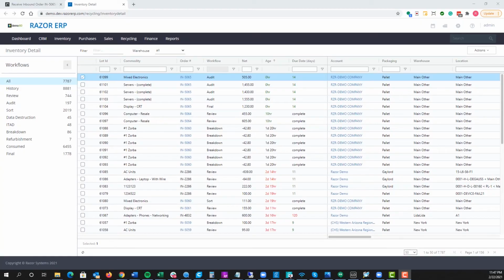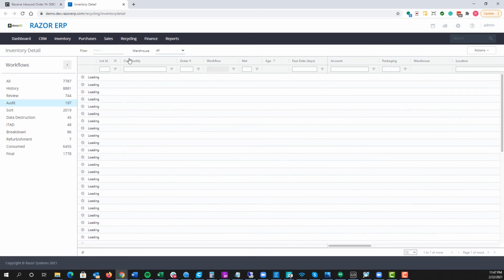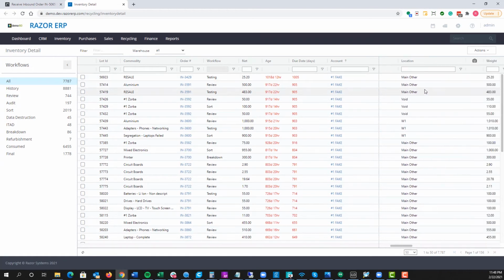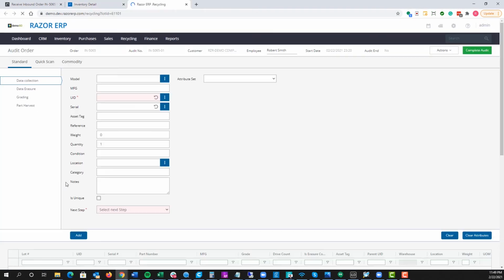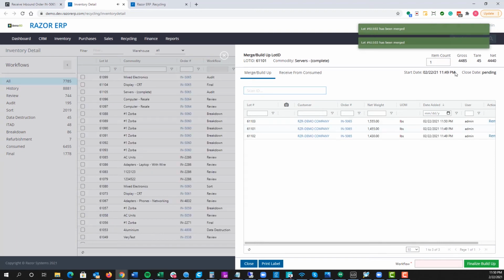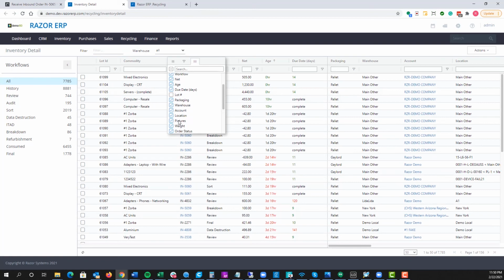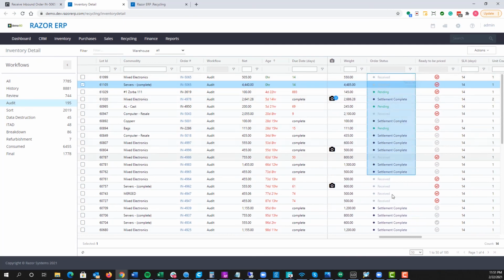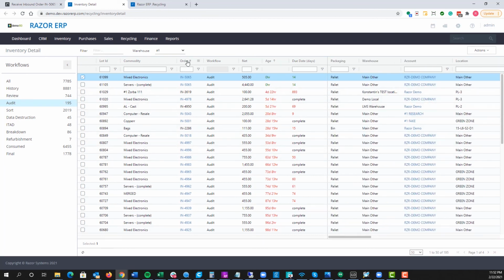How To use the recycling inventory detail screen